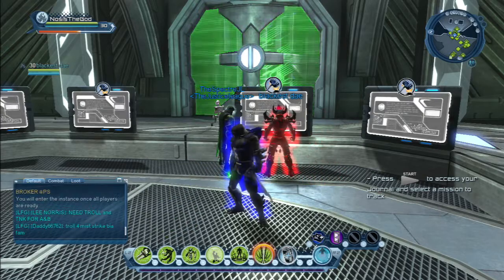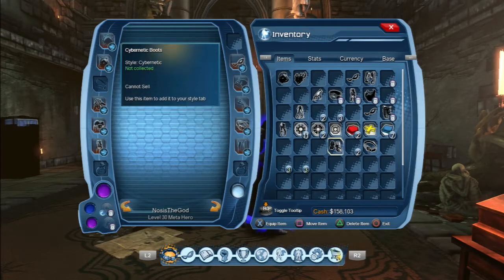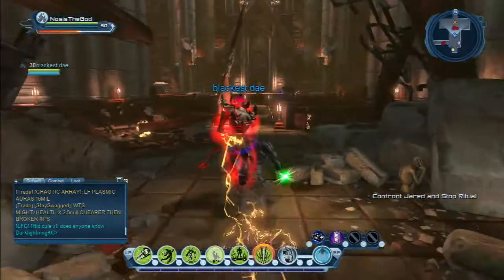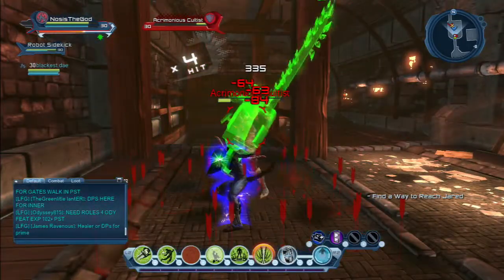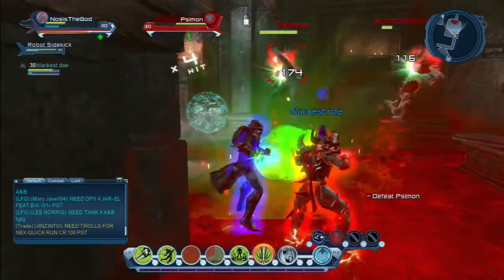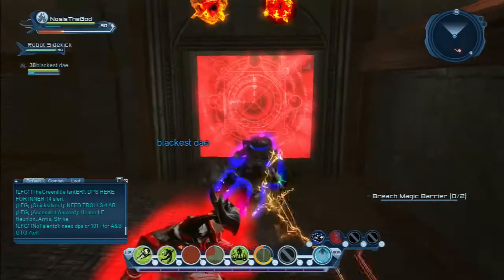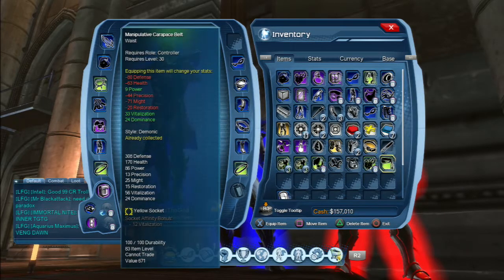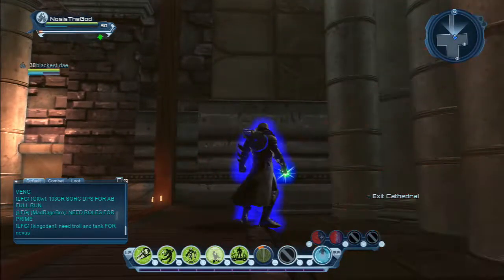DCUO: Ruined Cathedral - Special Guest - Blackest Dae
Tier 5 duo with Blackest Dae who sent me rare styles in dc universe online.